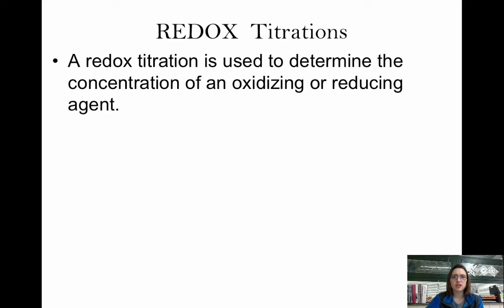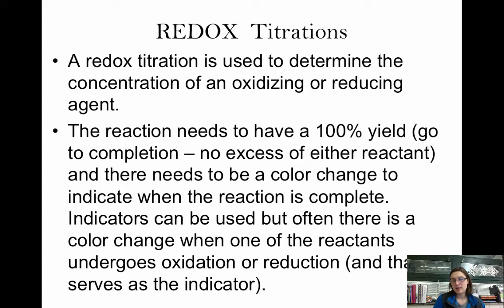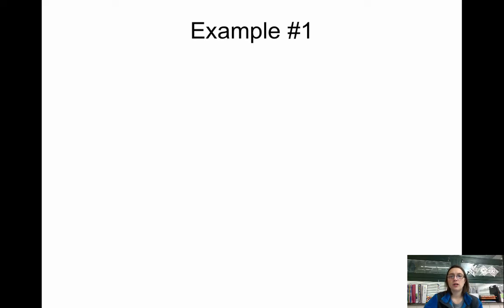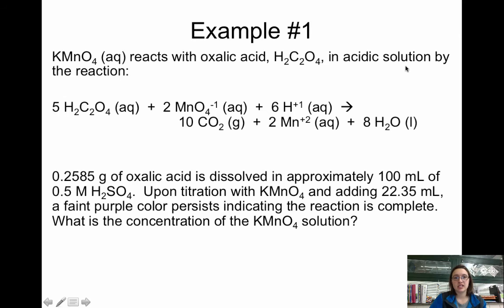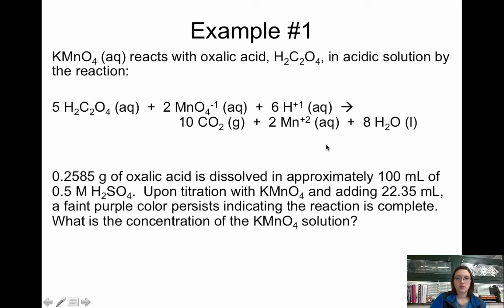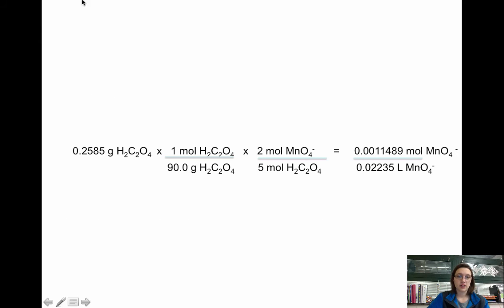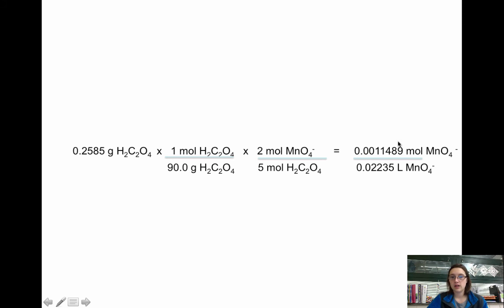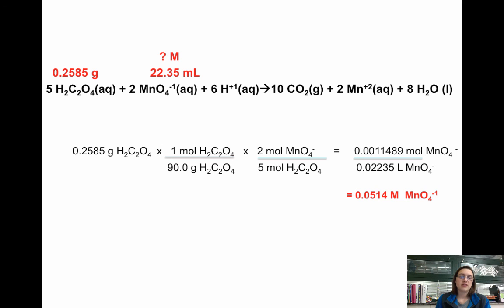10.5 Redox Titrations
Table of Contents:

00:34 - REDOX  Titrations
01:45 - REDOX  Titrations
02:50 - Example #1
04:37 -